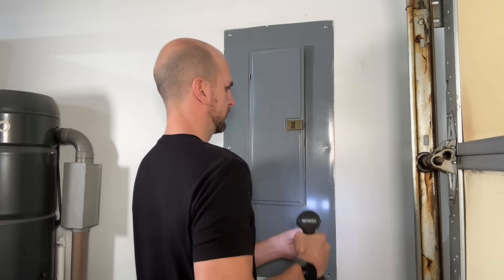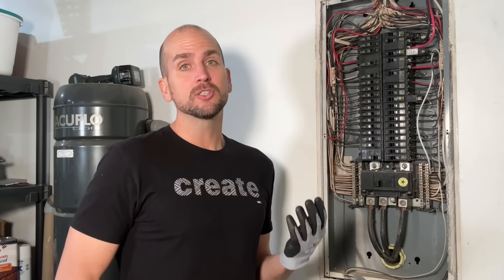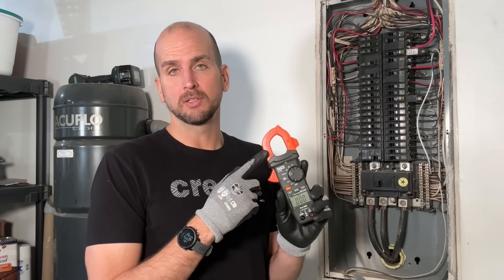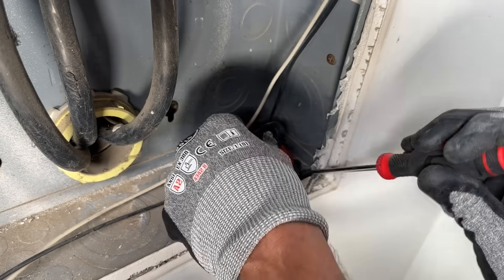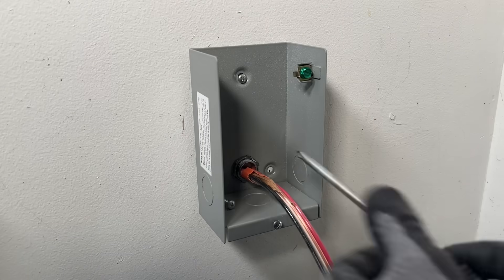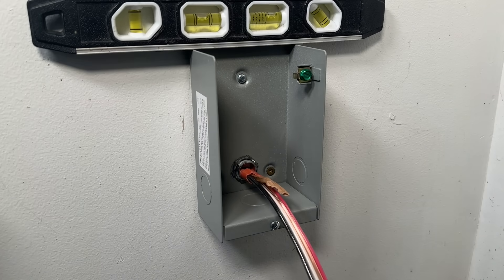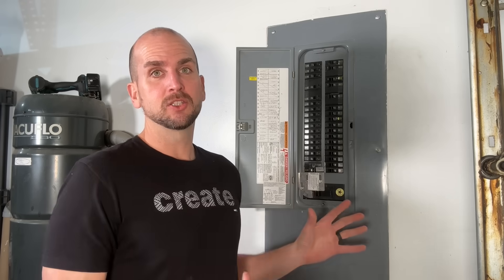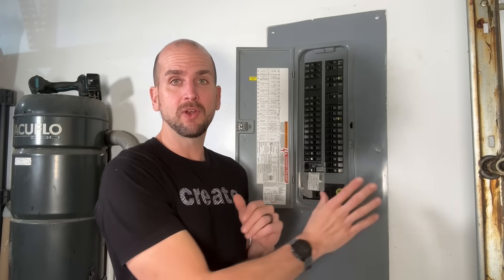Whole House Power Backup Solution | Generator Inlet Box Install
I will demonstrate the installation of a Reliance 30 Amp Genset Inlet Box and Square D QO Interlock kit.  This is usually all you need to have a whole house backup solution where you could plug in a Generator or Power Station setup like the Ecoflow Delta Pro

Chapters
0:00 Intro
1:12 Determining If You Need A 30 Amp or 50 Amp Inlet Box
4:33 Locating The Inlet Box Install Position
5:16 Pulling 10/3 Romex From Inlet Box to Panel
6:50 Mounting And Wiring Of The Genset Inlet Box
8:28 Wiring To 30 Amp Breaker In The Electrical Panel
9:01 Installing The Genset Interlock Kit
10:20 How Does A Genset Interlock Work

"D-I-Wire" T-Shirt